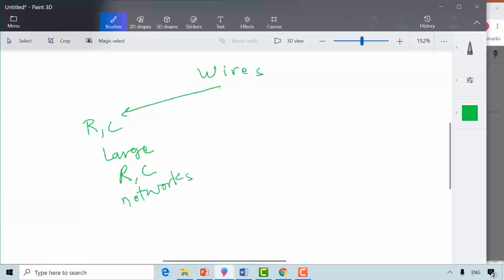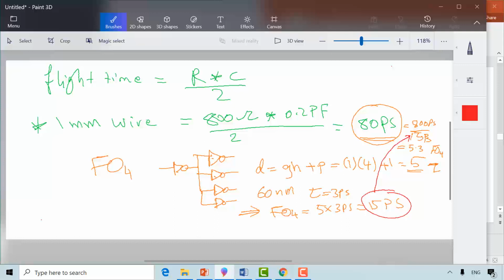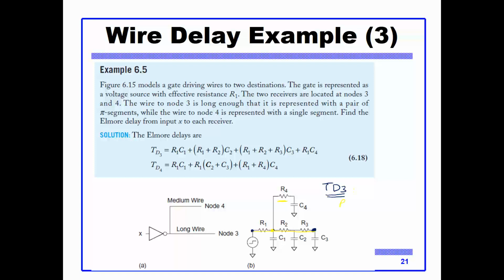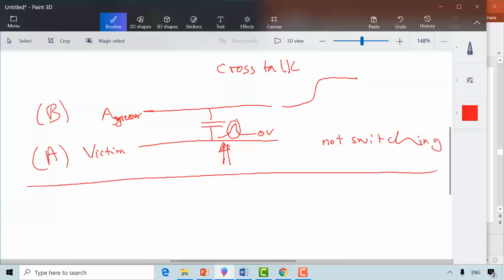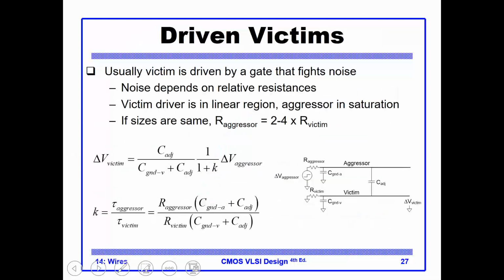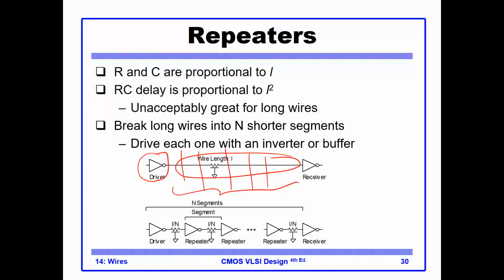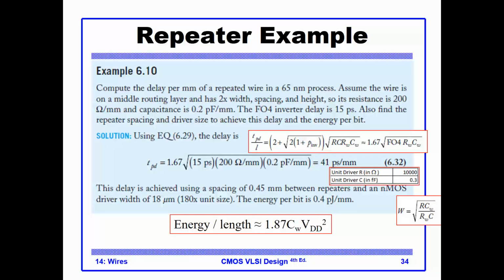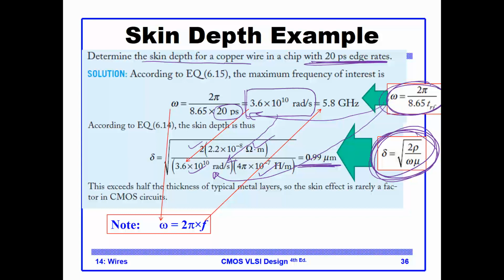DIC: 8_Wire – part2 _ RC network_Crosstalk_Repeaters_SkinDepth